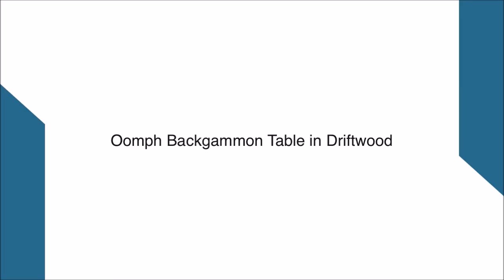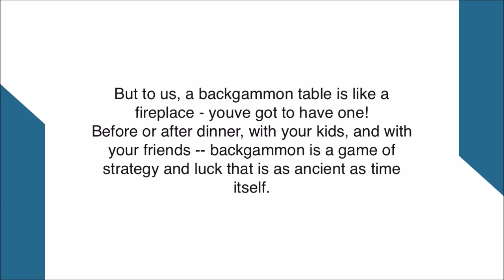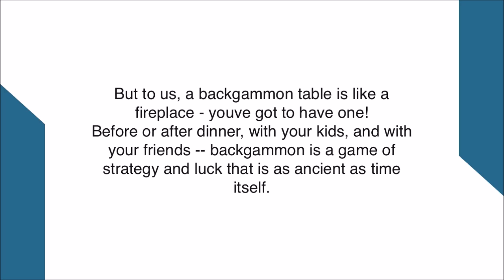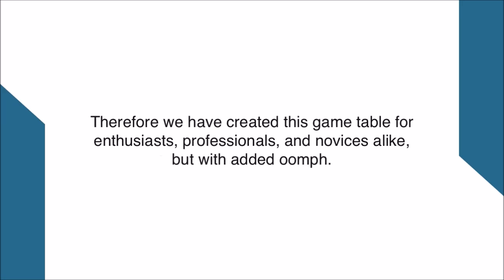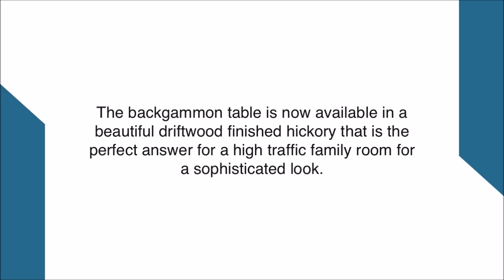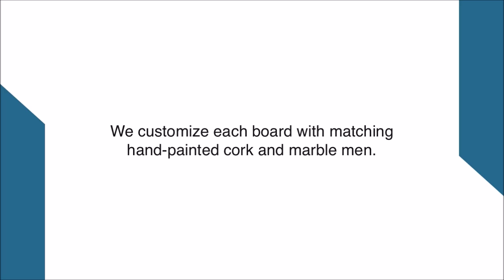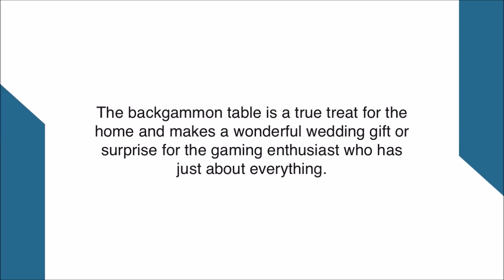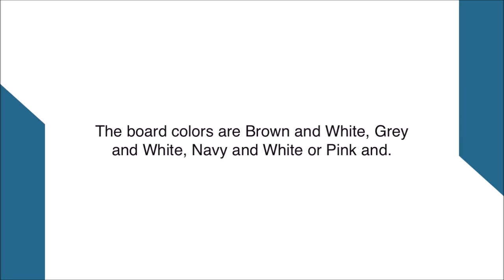Oomph Backgammon Table in Driftwood